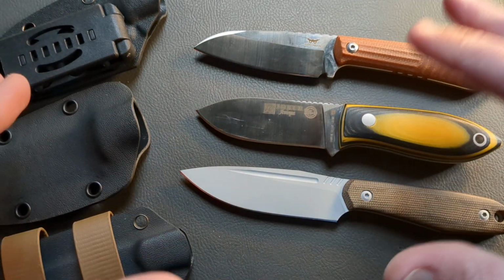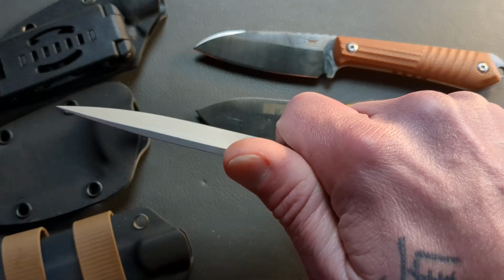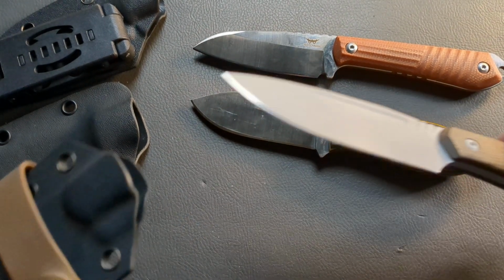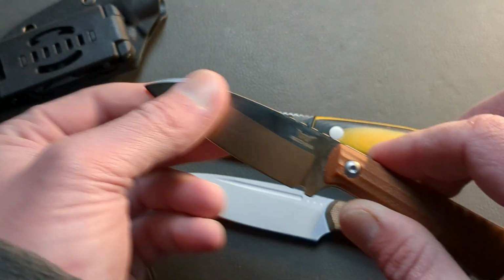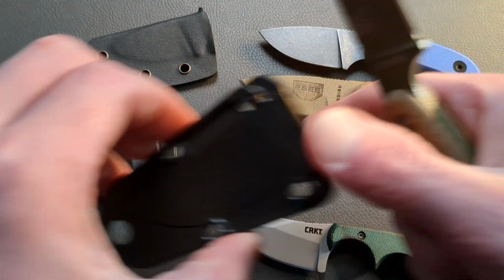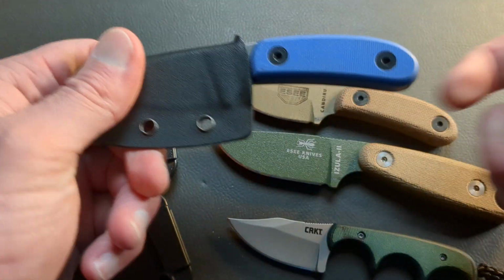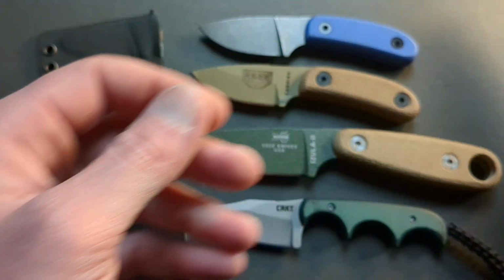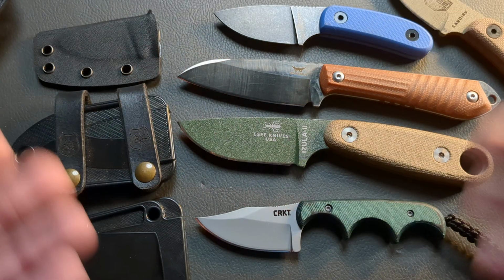8 BEST Affordable True Every Day Carry Fixed Blades I've Found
In this one we check out some of the best edc fixed blades on the market today!

CRKT Minimalist
Brother Knives
Watchman 14c
3v Kizer Smolt
Joker Avispa
Izula 2
Scout Straps
Tek Lock
Sea Snake

EDC Fixed Blades - Fixed Blades

Daily Carry Co Link: dailycarryco.com?ref=gball_vision